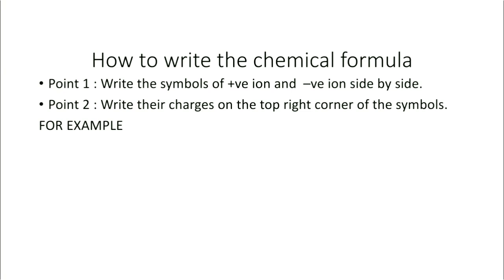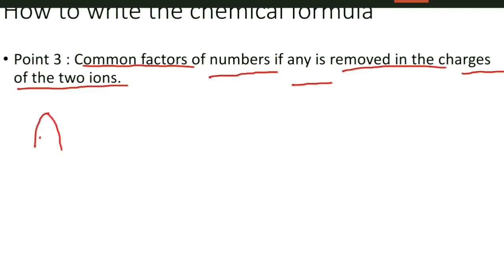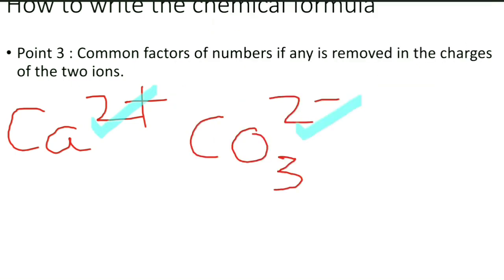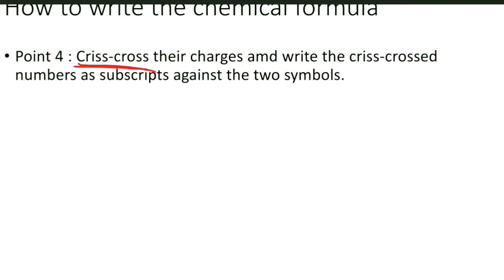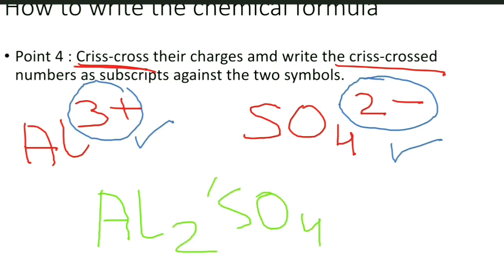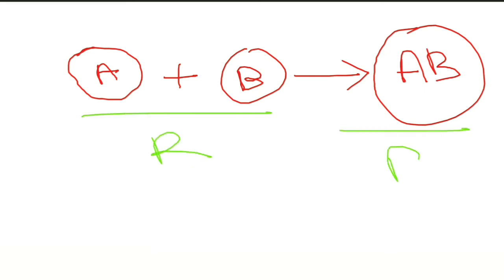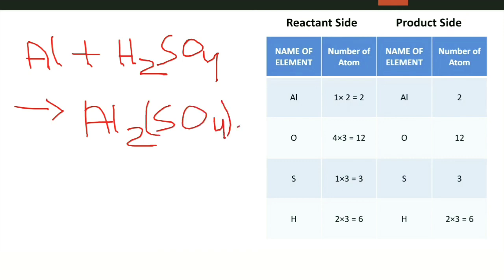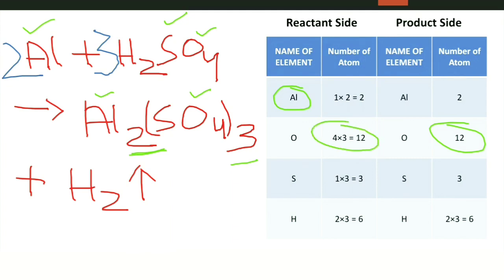DAV Class 7 & 8 Science||CH 3|| To write Chemical Formula & How to balance Chemical Equation